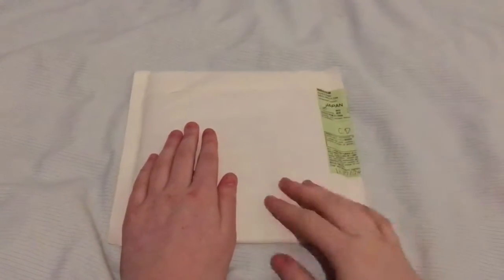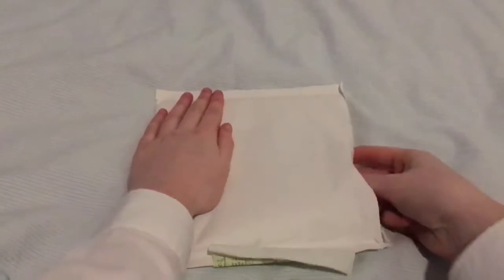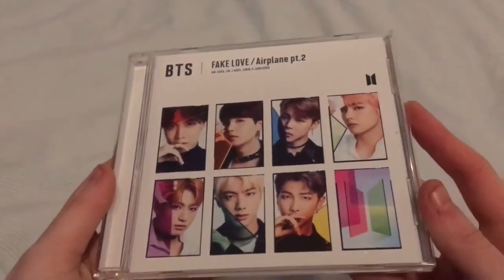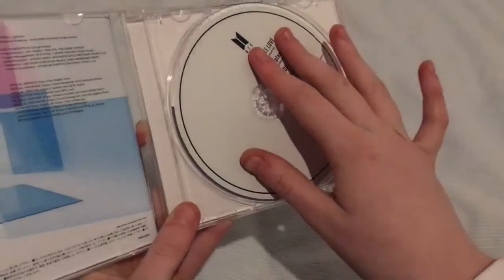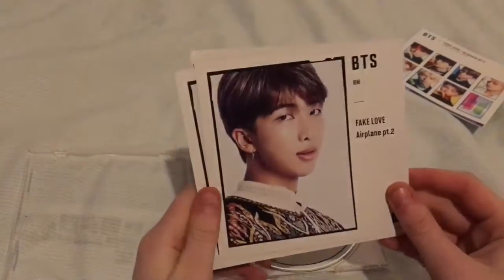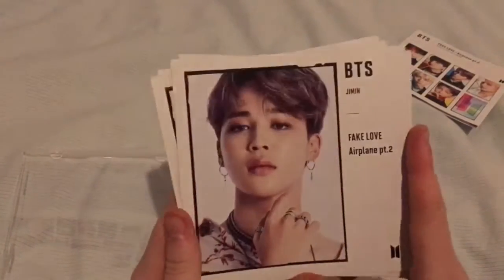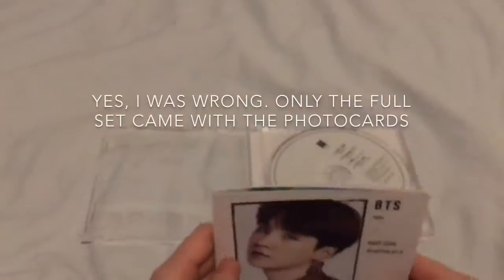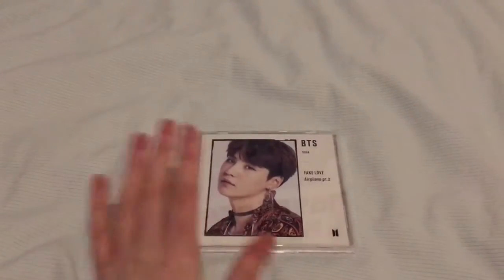BTS Airplane PT.2 Japanese Fancafe Unboxing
Hello everyone!
I’m back with another unboxing, hopefully you all enjoyed it :)

Upcoming Videos~

•Stray Kids OP3 Merch + Nylon Magazine Unboxing
•Stray Kids I Am You Album Unboxing
•Ateez Zero to One Album Unboxing